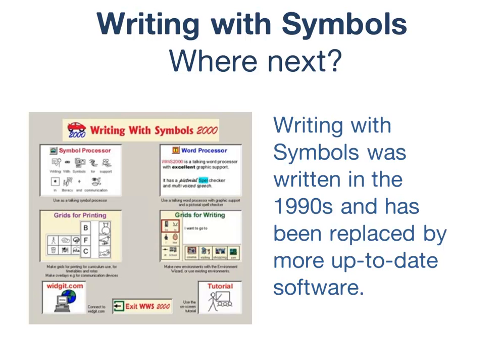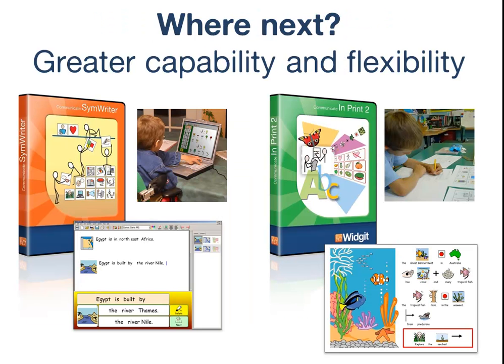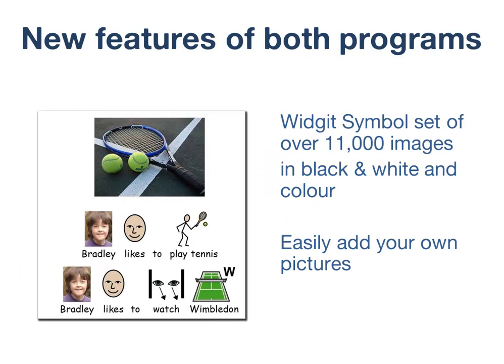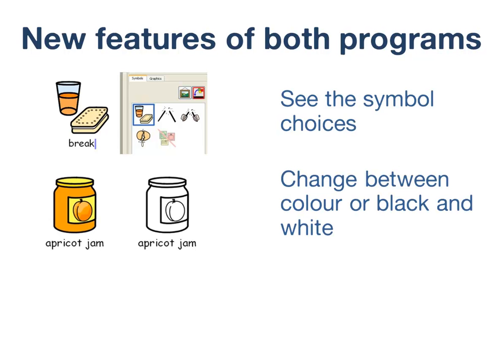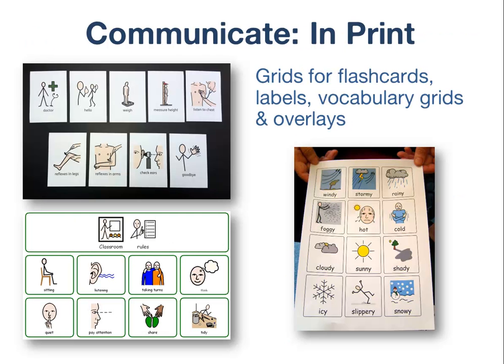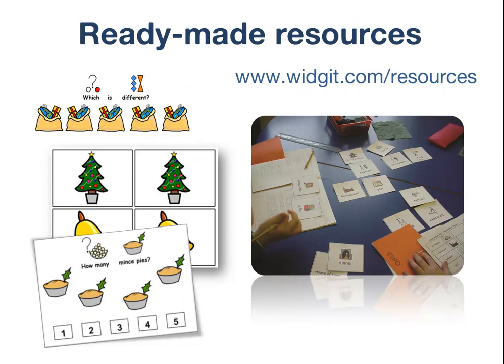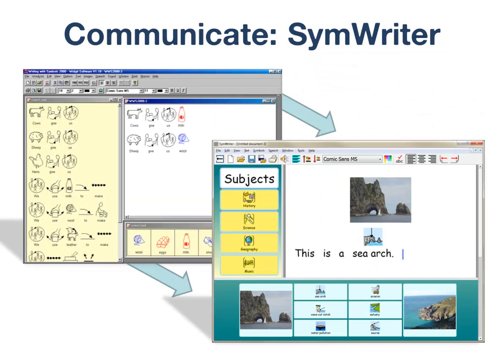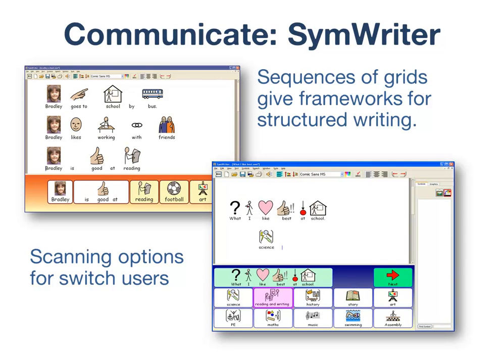Writing with Symbols - Where Next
This video explains the new software that has been developed to replace and extend Writing with Symbols 2000.